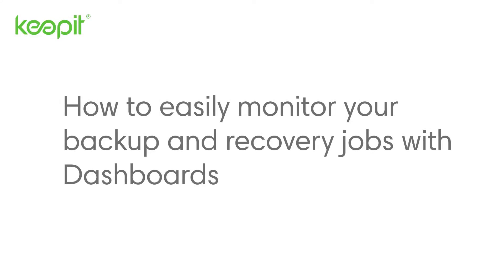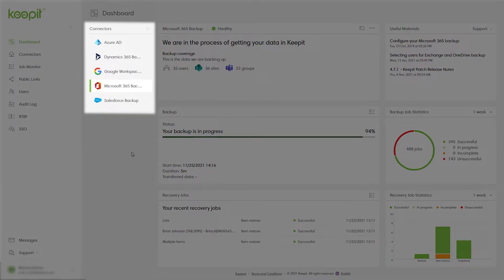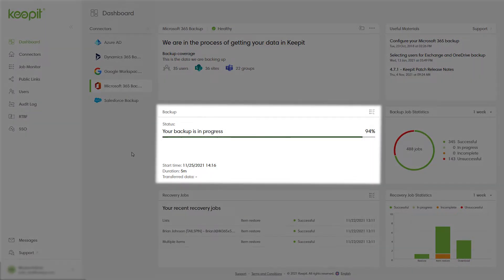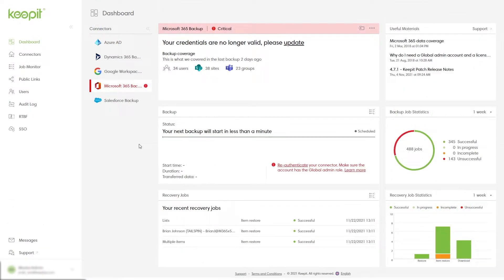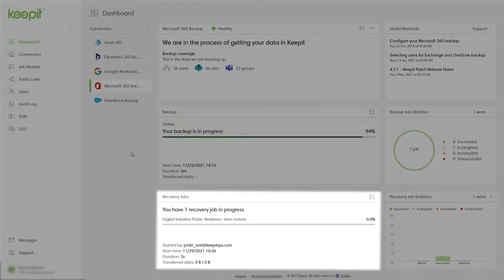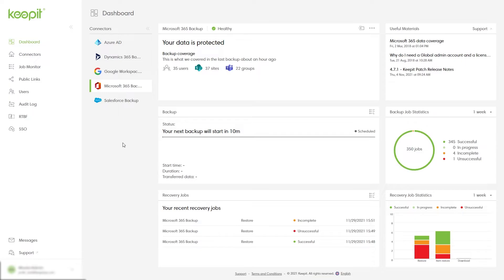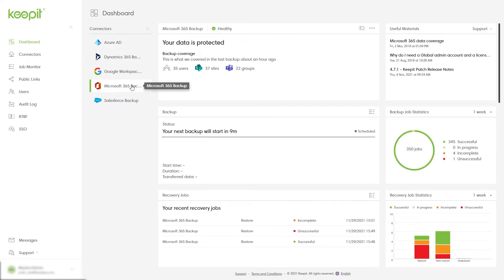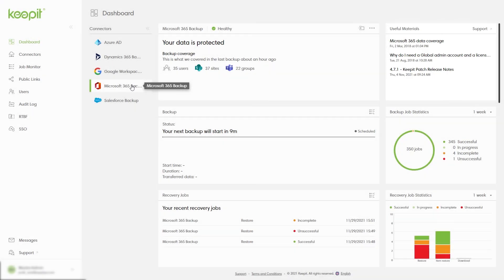How to monitor your backup and recovery jobs with Dashboard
Keepit
Dedicated SaaS Data Protection